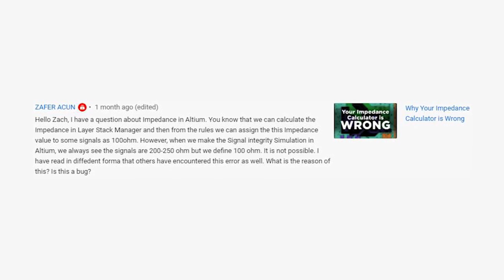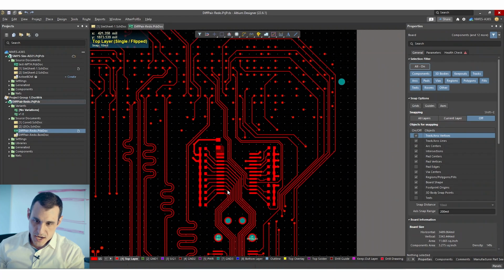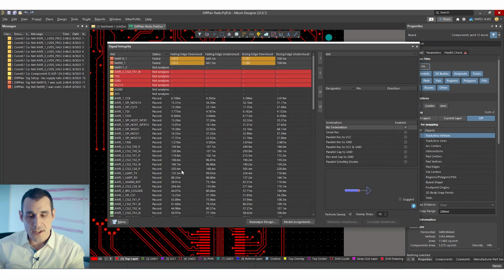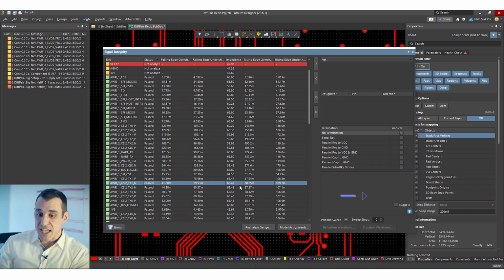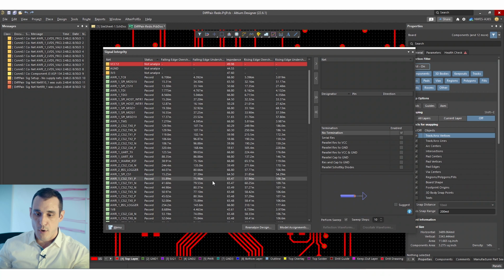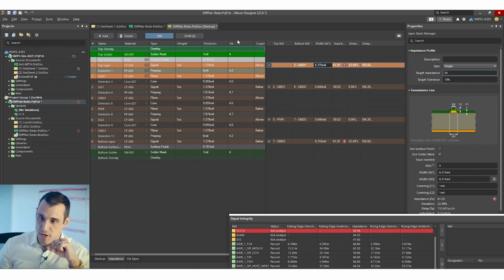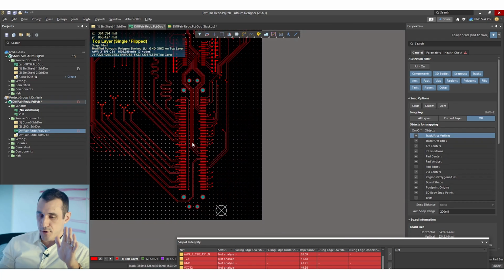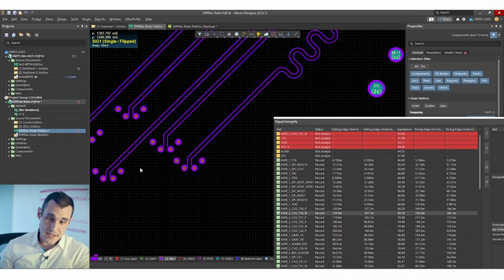Impedance Measurements Using Altium Designer's Signal Integrity Tool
We recently got a great viewer question about impedance measurements with a suspected error in Altium Designer. Tech Consultant Zach Peterson dives in by exploring how to extract the real impedance value from your interconnects using the Signal Integrity Tool in Altium Designer, as well as why the reported error may occur.

0:00 Intro
1:10 What is the Signal Integrity Tool Calculating?
4:44 Weighted Average?
5:46 Impedance Measurement Variations Explained